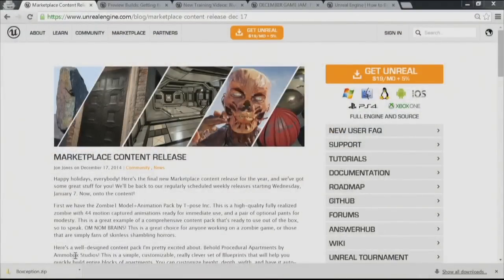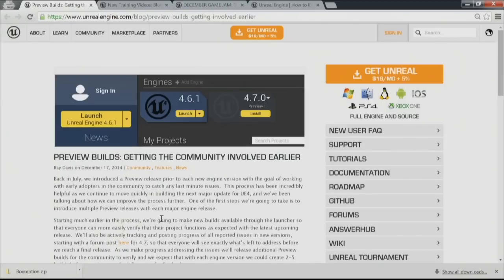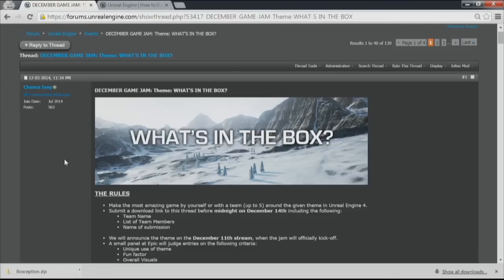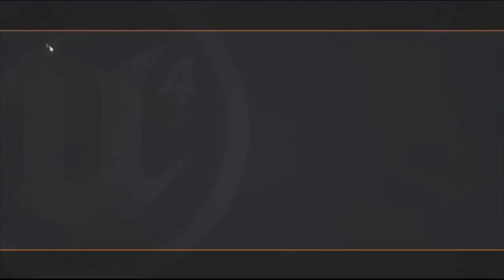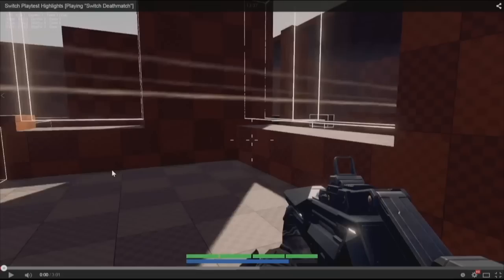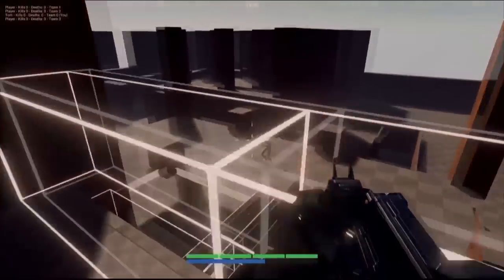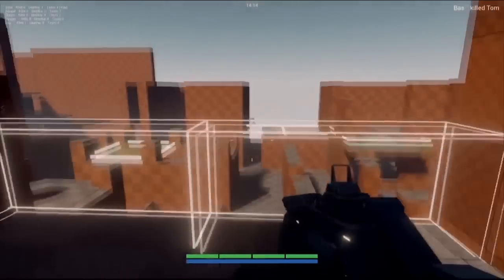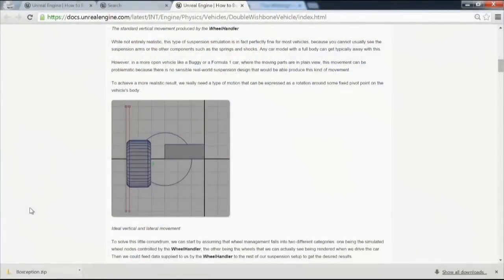Community Visit & Dec ue4jam Winners 2014 | News | Unreal Engine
Community members Tom Looman, Osman Tsjardiwal, and James Kaufeldt visit Epic to talk about game development, Unreal Engine, and their first visit to the states. Also, we play the top submissions from the December game jam!

[00:00] Intro
[00:35] News
[03:13] Game Jam Overview
[17:00] Tom Looman
[26:45] Osman Tsjawdiwal
[34:20] Xenome